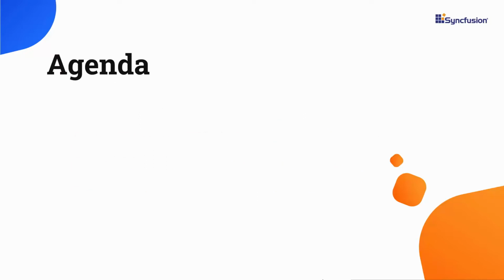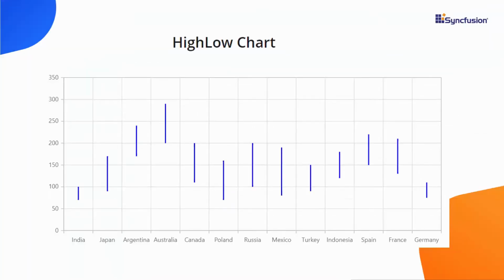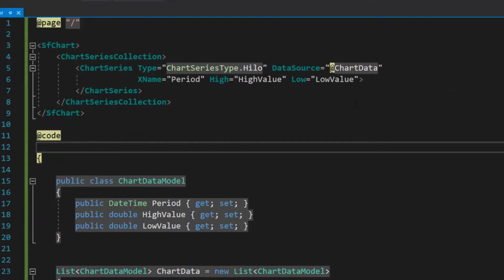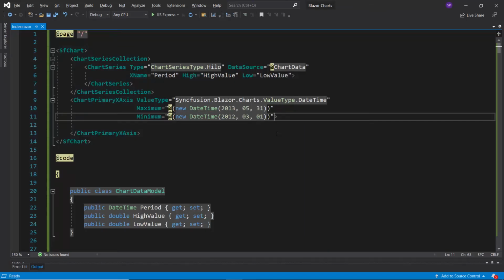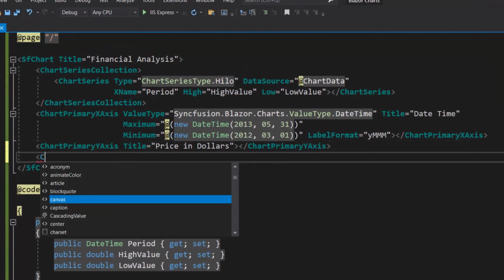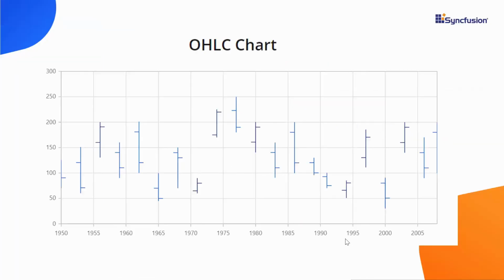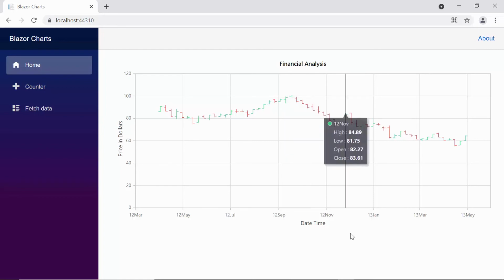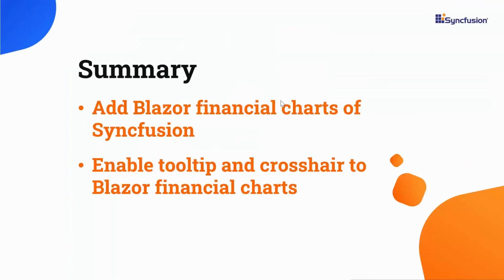How to Create and Customize Blazor Financial Charts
Learn how easily you can create and configure Syncfusion Blazor financial charts in a Blazor WebAssembly app using Visual Studio 2019.

In this video, you will learn how to add a simple Blazor financial chart to a Blazor WebAssembly app. You will see how to render the Blazor financial chart types, namely the highlow, openhighlowclose, and candle charts with their built-in features. You will also learn how these charts visually indicate stock price variations with various data elements like high, low, open, close, and volume.

TRIAL LICENSE KEY:
If you need a trial license key, you can start your Blazor trial from under your Syncfusion account. Then, you can obtain your trial license key from the downloads page.

BOOKMARK DETAILS
[00:00] Introduction
[01:29] Set HighLow series type
[01:41] Add data source
[02:13] Add date time axis
[03:44] Set title for chart
[04:22] Enable tooltip
[04:47] Add crosshair
[05:41] Set HighLowOpenClose series type
[06:40] Set Candle series type